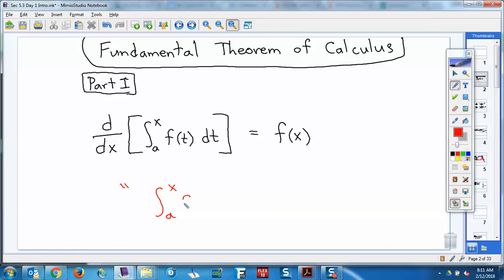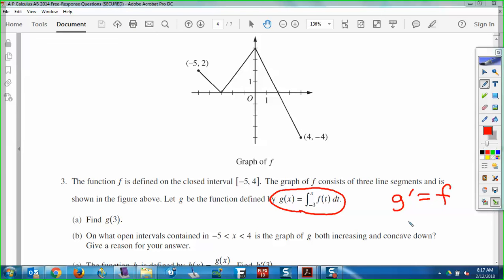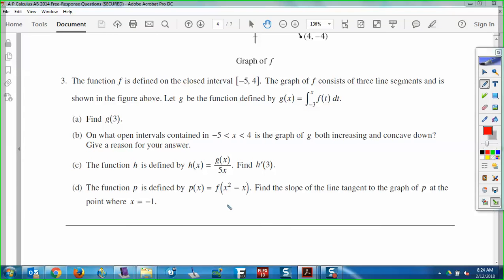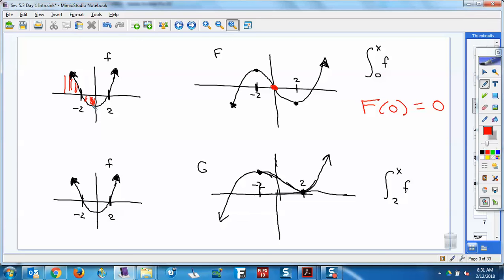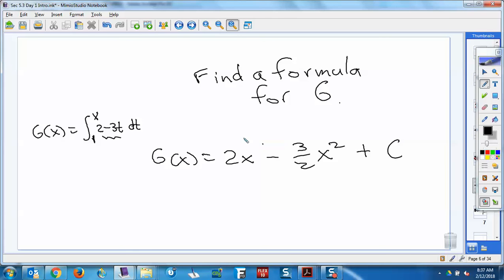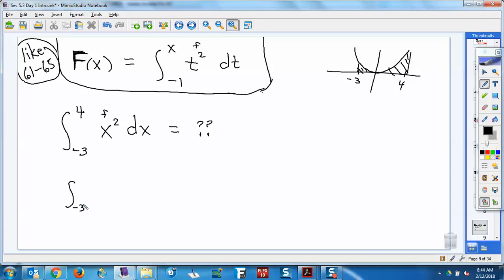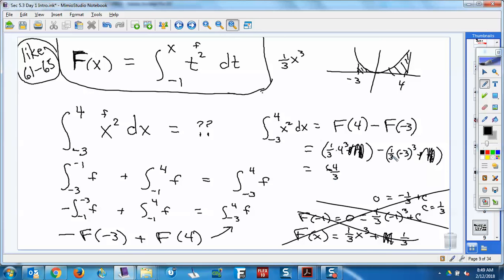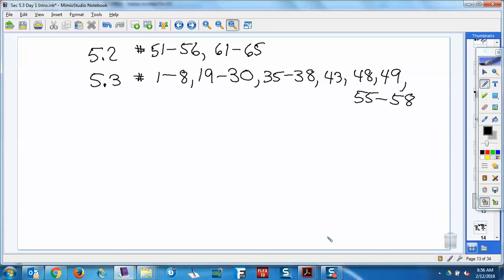Feb. 12 Class Video